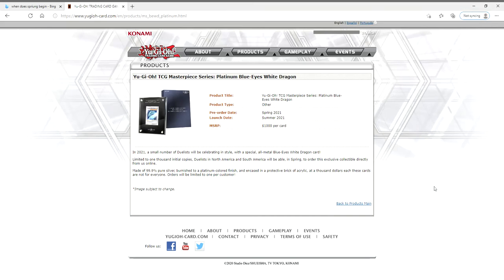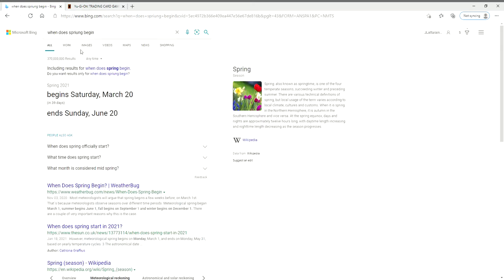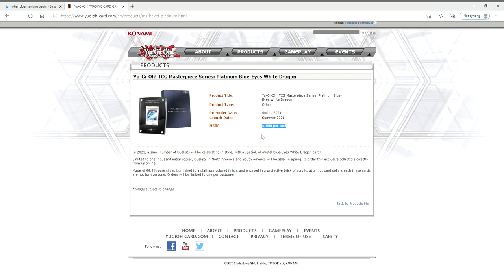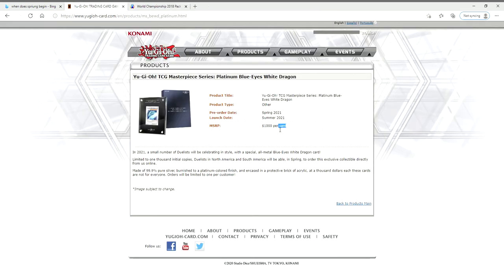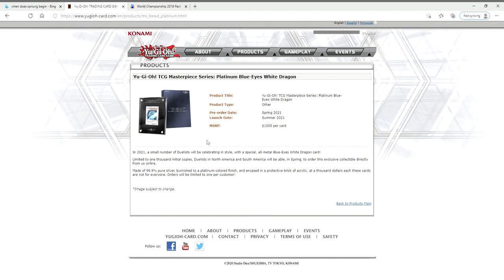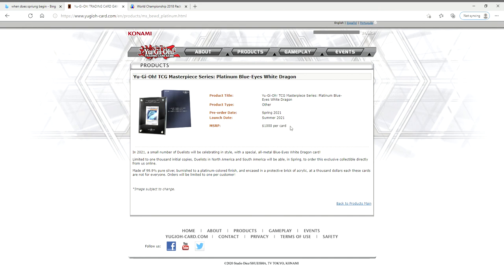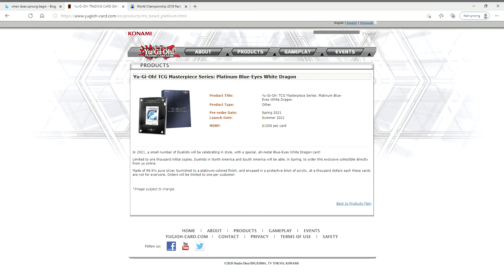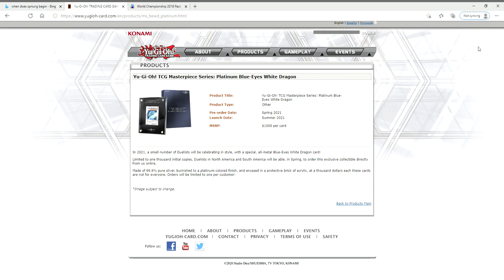WE ARE BUYING THE $1000 BLUE-EYES WHITE DRAGON! THIS IS NOT A JOKE!